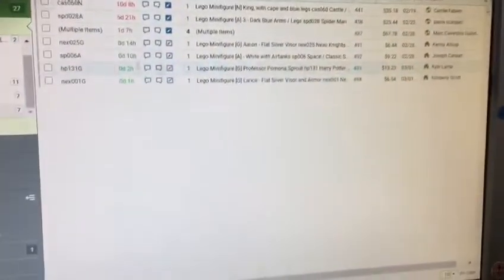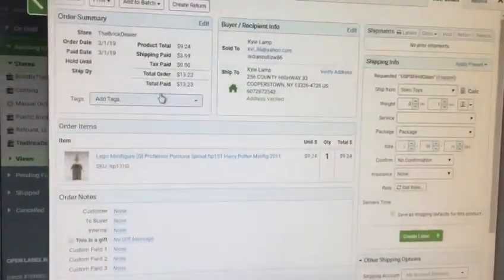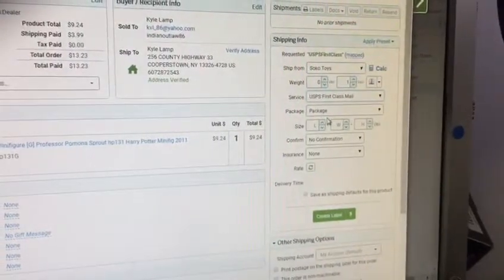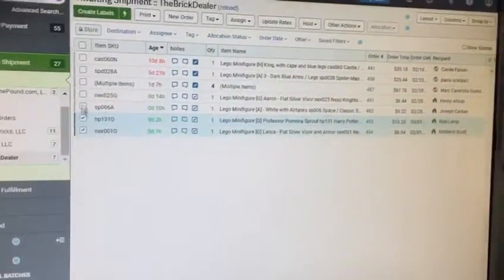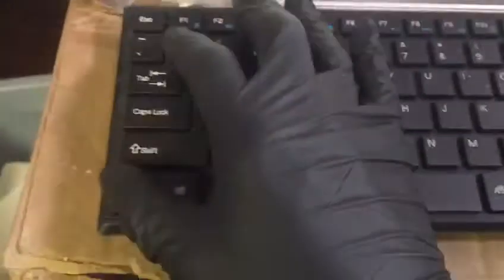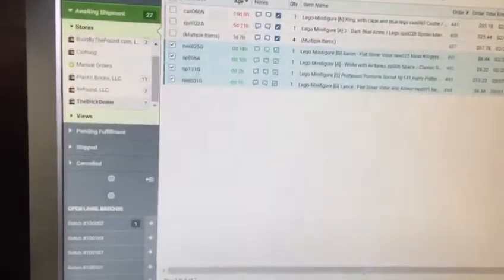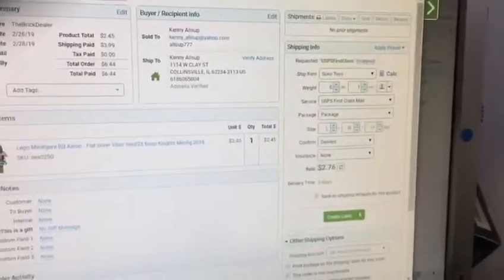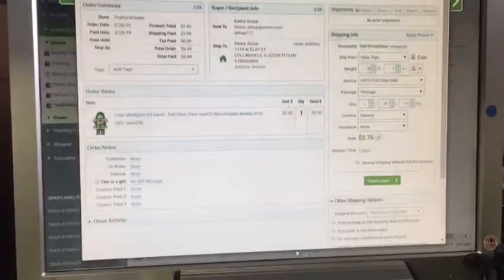Added Lego Minifigures Shipping Preset